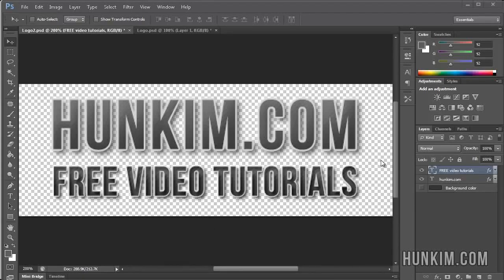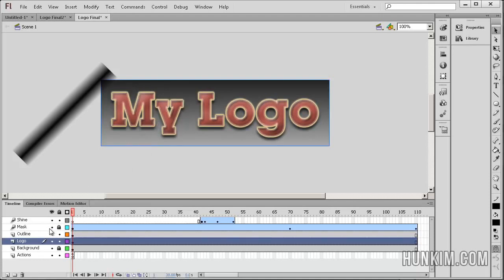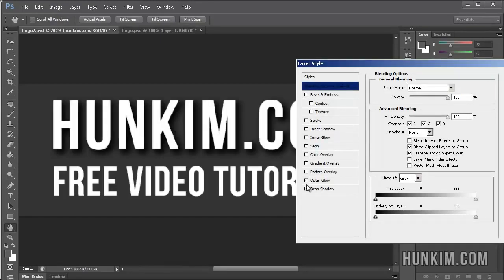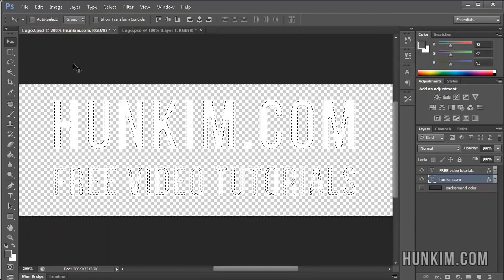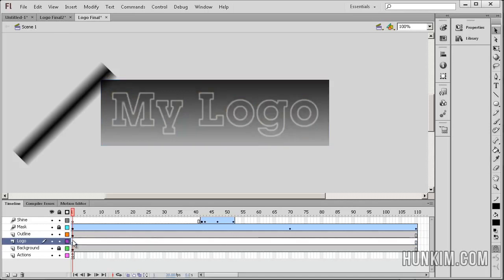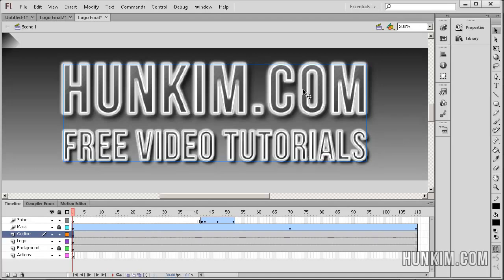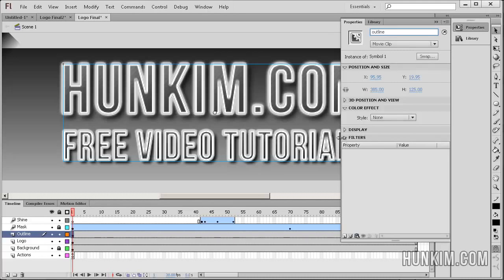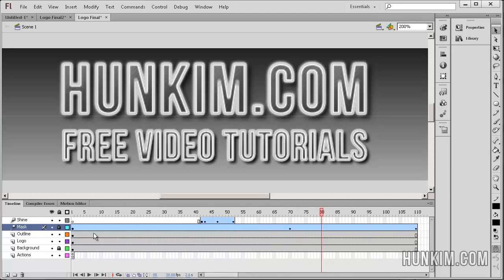Flash CS6 Tutorial Shine Effect Part 2